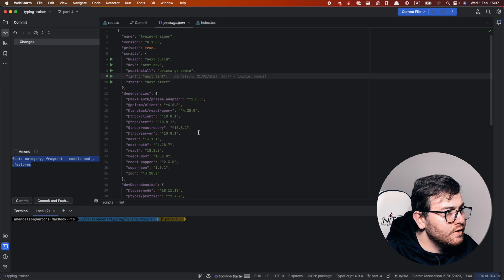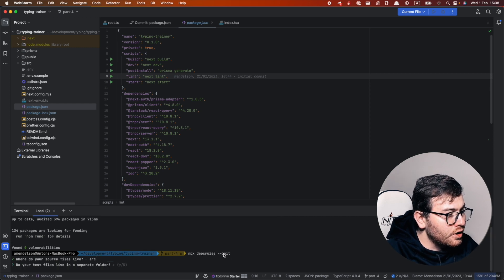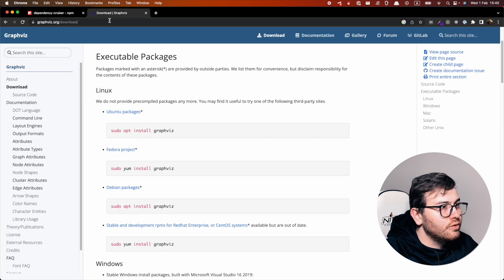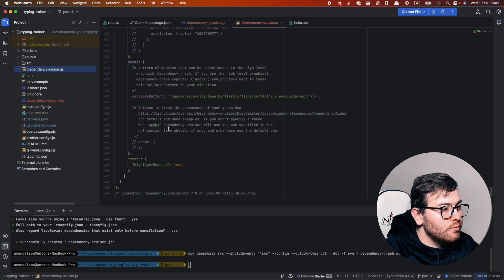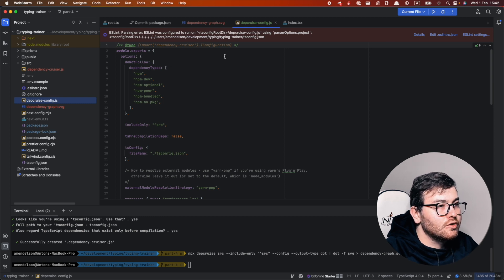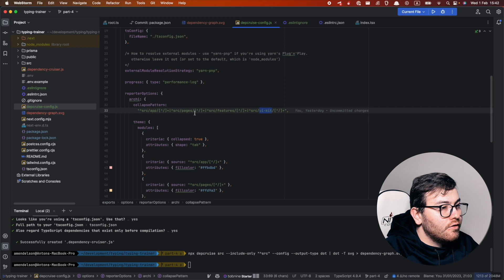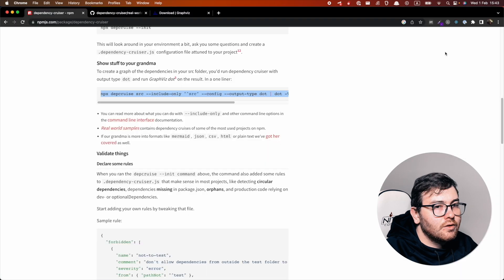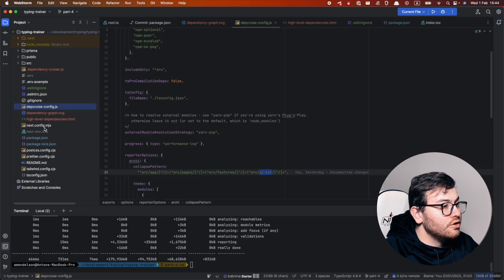Simple Dependency Cruiser Config (for visualizing dependency graph)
00:00 - Intro
00:30 - Using default config from CLI
03:23 - Adding simple custom config